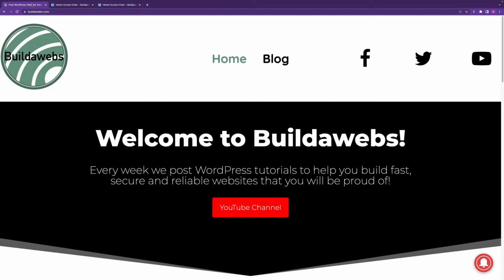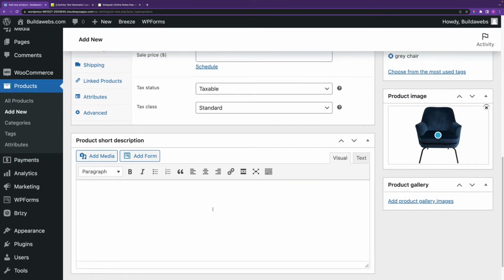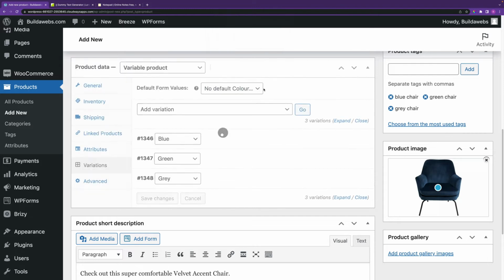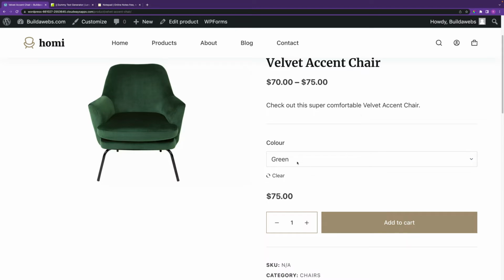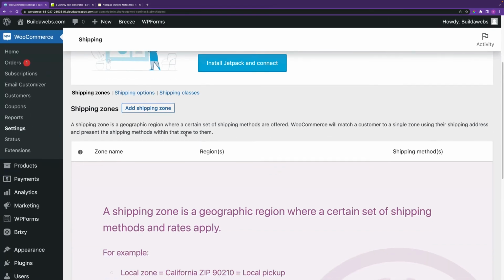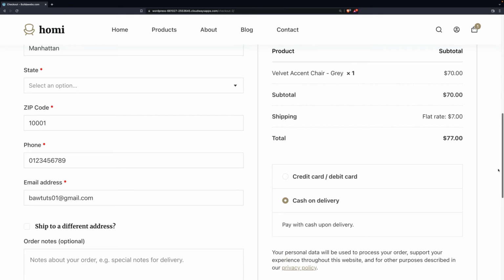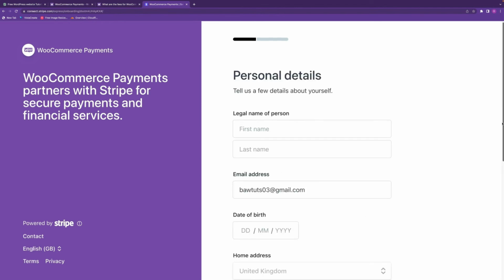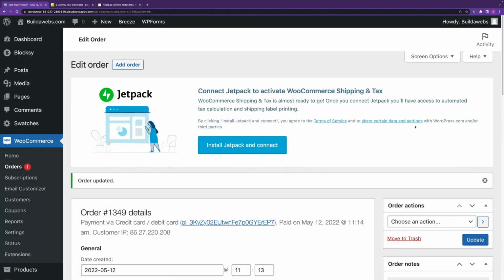How To Set Up A Variable Product In Woocommerce | Ecommerce Tutorial | Buildawebs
Learn how to set up a Variable product in Woocommerce. Discover how to set up shipping and how to accept payments in Woocommerce.

You will start this ecommerce tutorial by creating a Product Attribute and adding the different colour options so that we can sell a chair in various colours.

We will then learn how to set up a Variable Product in Woocommerce and you will add all of the important information such the Name, Description, Product Categories, Product Tags, Product Image and Short Description.

Next you will choose the Type of Product (Variable Product) and add the Product Attribute in order to link the the Colour Attribute to the Variable Product. Then you will find out how to create product variations and then how to change the price, dimensions and many other things on mass.

We will show you how to schedule or publish the Variable Product and show how a customer can select a their preferred colour from the dropdown. If you want the option to change colour by clicking on a colour on screen, make sure to keep watching this Woocommerce tutorial.

Learn how create Shipping Zones and set up Shipping Methods so you can ship goods out to customers in various locations.

Finally you will learn how to set up payments using Woocommerce Payments so you can accept credit cards. We will show you how to set up test payments in order to place a test order and process the order right to completion.

I hope this ecommerce tutorial has been helpful and has shown you how to set up a Variable Product in Woocommerce.

Thank you Jonathan

00:00    Set Up A Variable Product In Woocommerce
15:23    Set up Woocommerce Payments
19:20    Purchase Digital Product